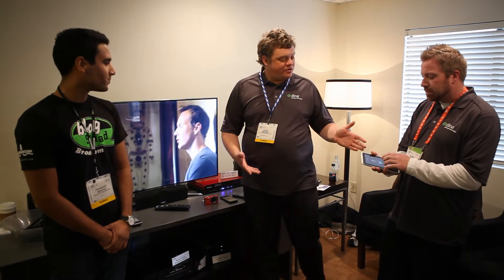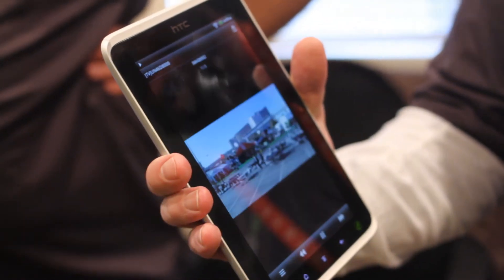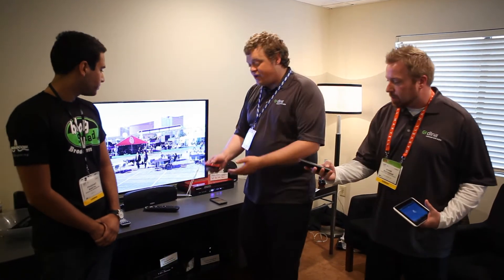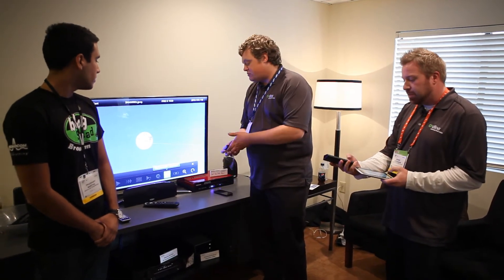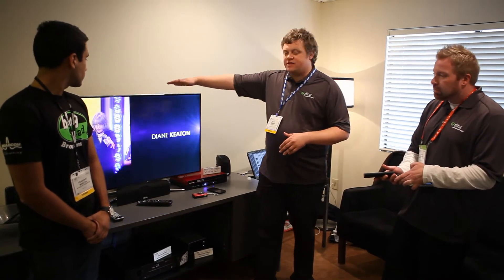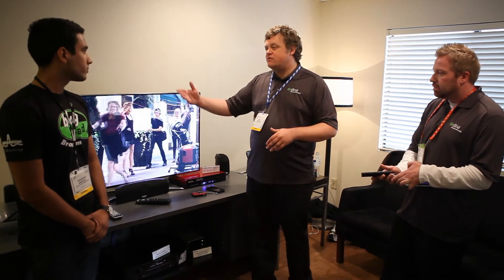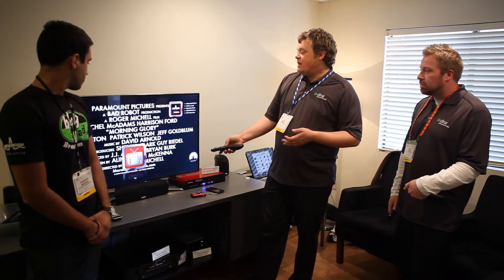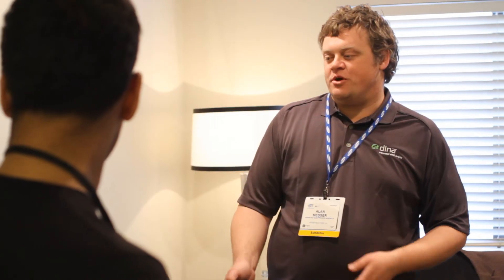CES 2012: Broadcom Blog Squad Interview, "DLNA Connects our Future Home Devices"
Prashant Mantha interviews our own Alan Messer and Shane Buchanan about DLNA in the home and the future.
Summary: A demo filmed at CES 2012 shows how DLNA Certified ®(Digital Living Network Alliance) devices enable seamless, instant sharing of personal and premium content across multiple screens in the home. Broadcom Blog Squad member Prashant Mantha interviews Alan Messer, the head of Advanced Technology Lab SISA at Samsung Electronics Co. and a DLNA board member, who shows how DLNA can easily allow content sharing between a TV, smartphone, tablet and camera via a Broadcom-enabled set-top box.